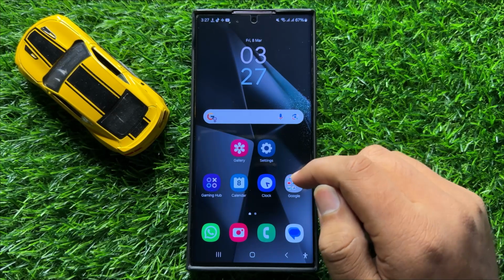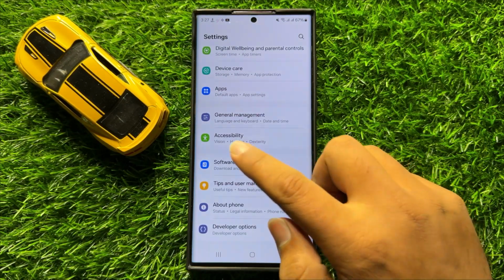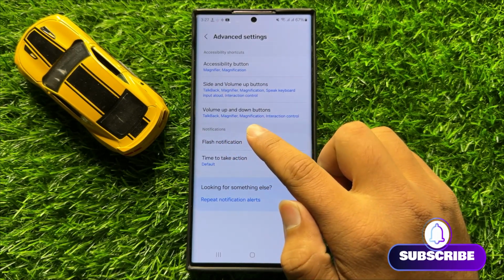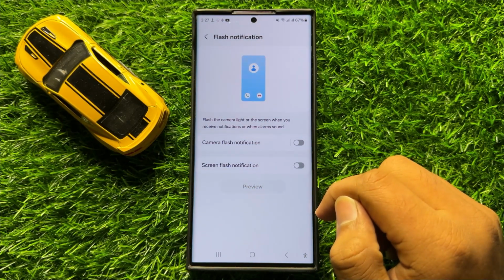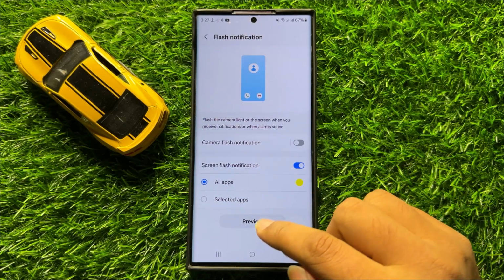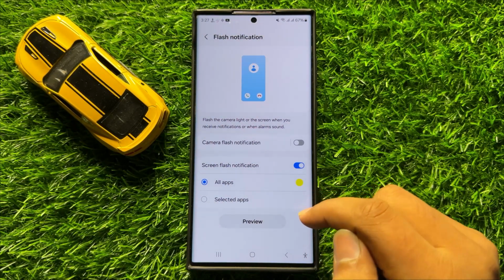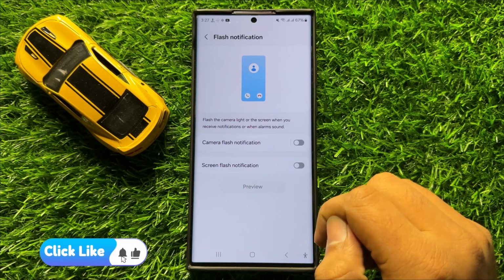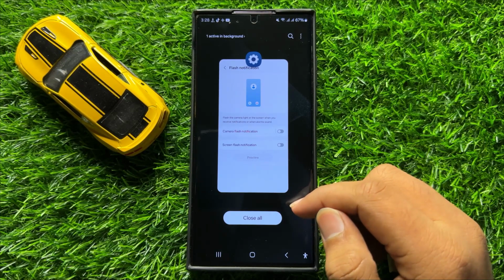How to Turn On/Off Screen Flash Notification Samsung Galaxy S24 Ultra